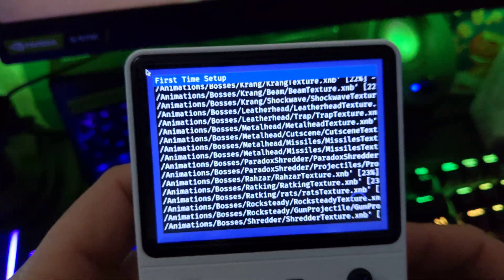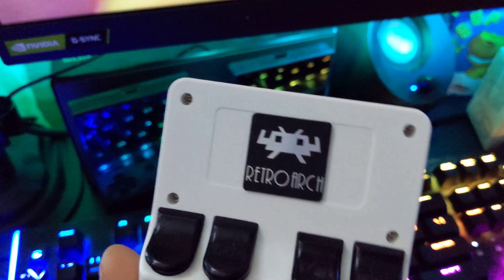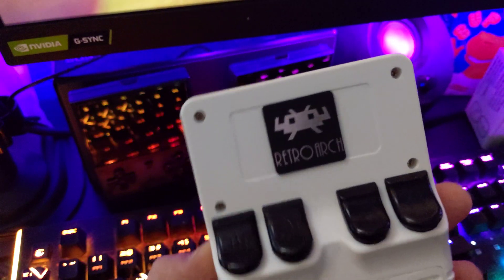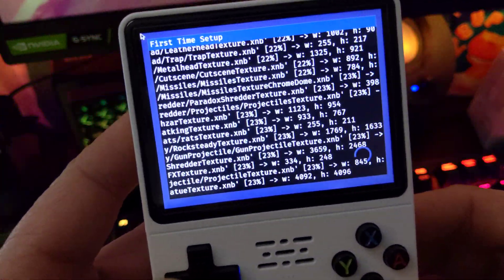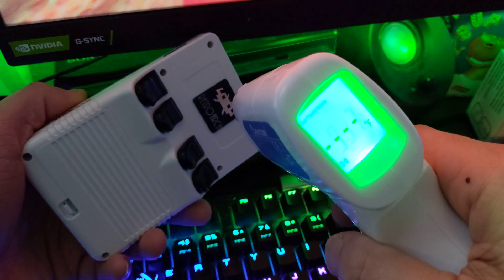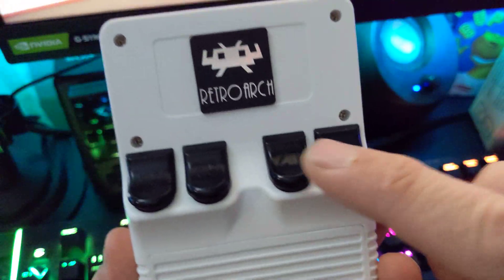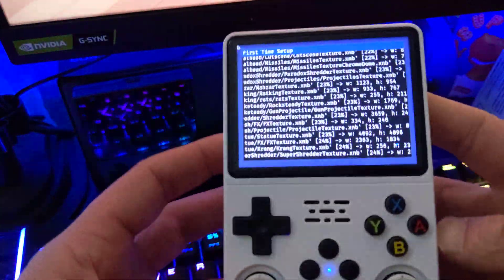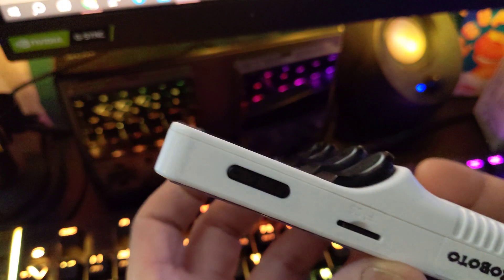My R36S is modded with a CPU heatsink.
I installed a heatsink over the RK3266. The one I used is for a raspberry pi. It's a tight fit so it makes contact with the inside of the back housing. I put a custom printed badge on the back which lines up about 70% with the heatsink behind it. As you can see it gets toasty. It seems to be transferring the heat out as a result.